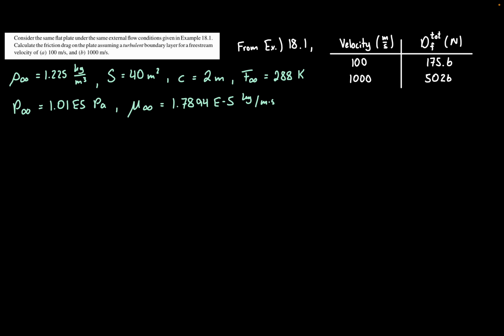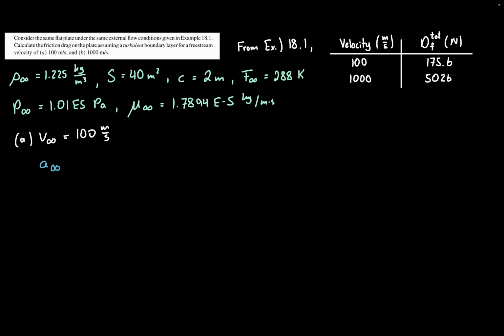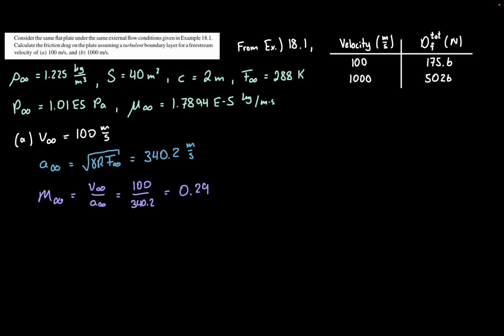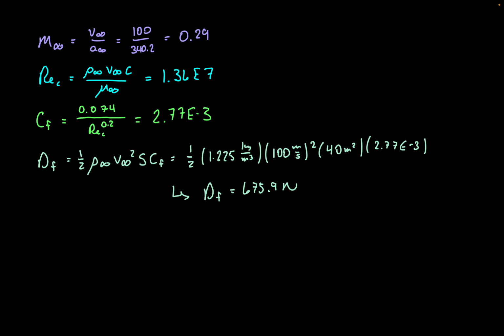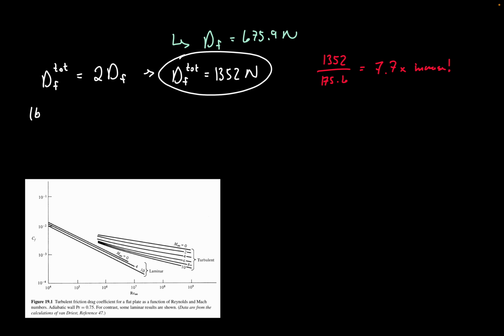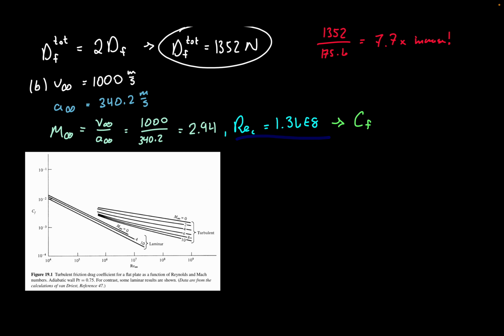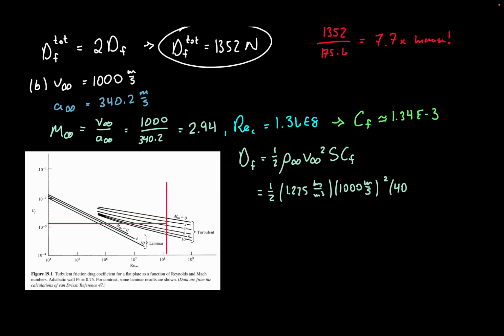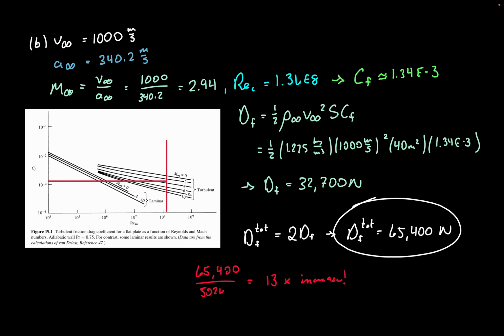Turbulent, Compressible Flow over a Flat Plate Example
Learn how to calculate friction drag along a flat plate for turbulent incompressible and turbulent compressible flow!